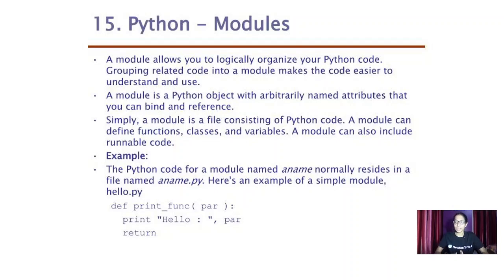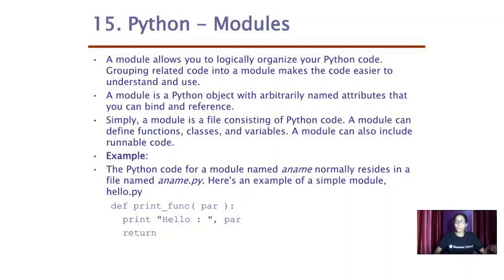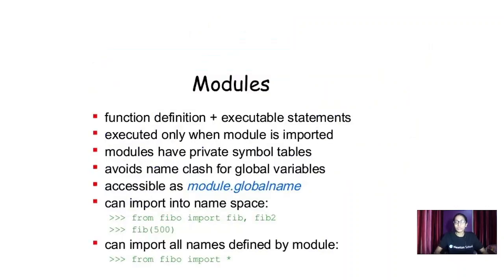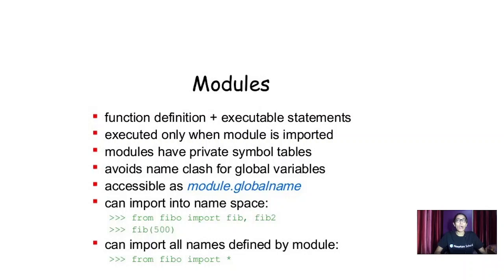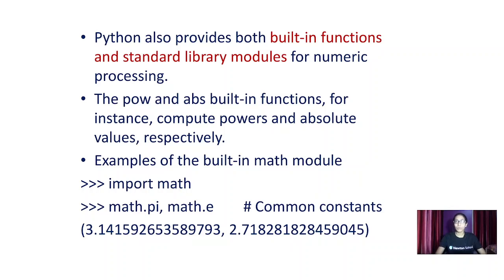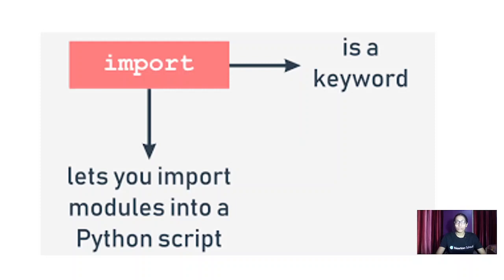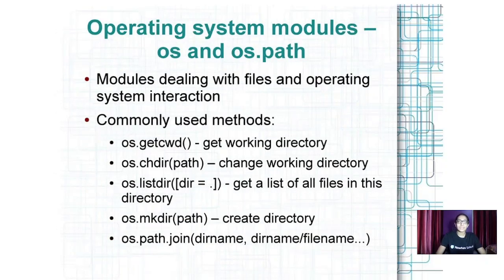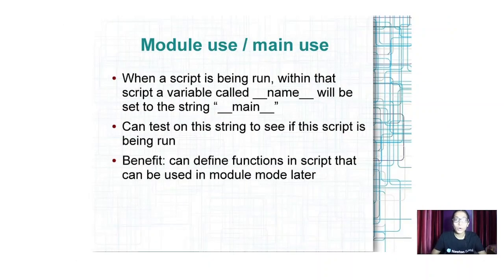Modules In Python